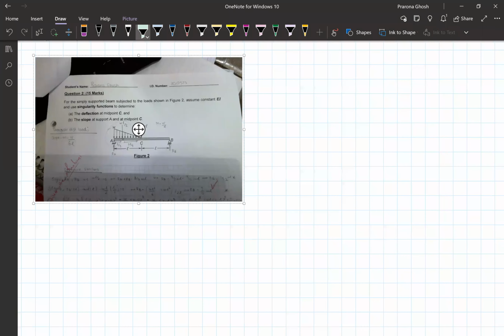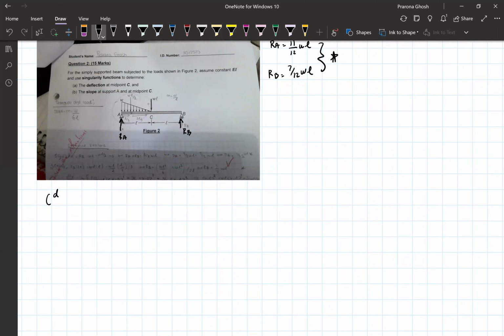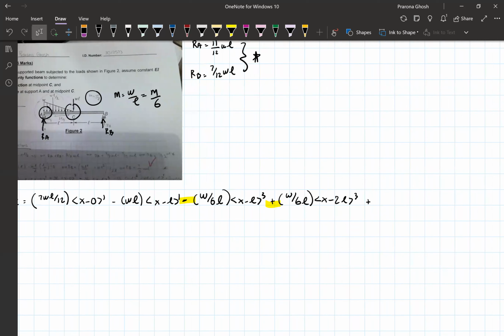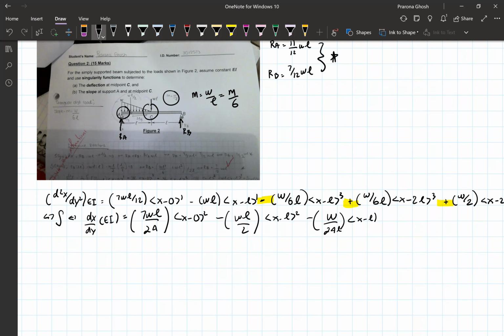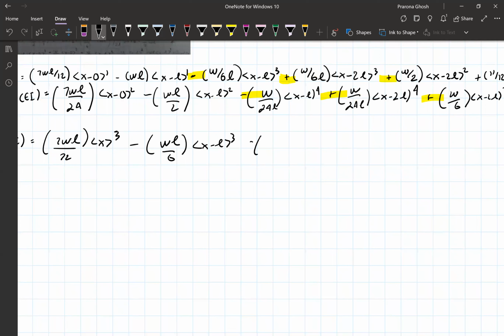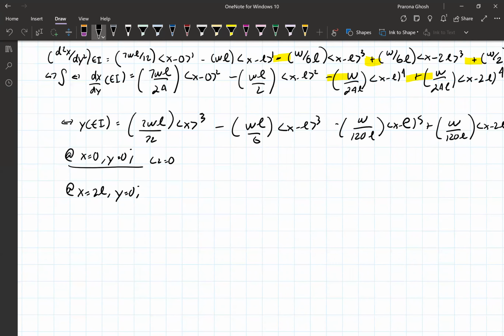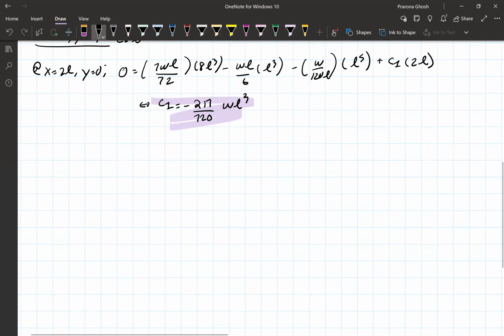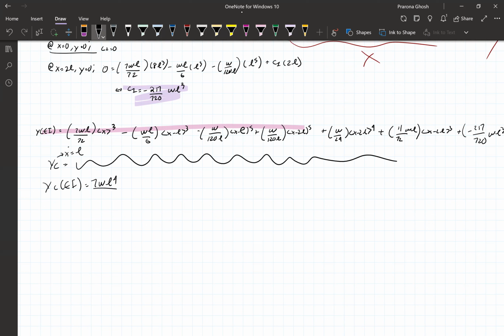Singularity Reverse Ramp